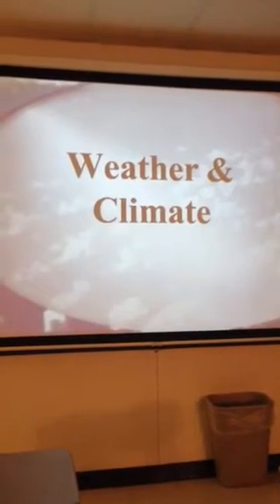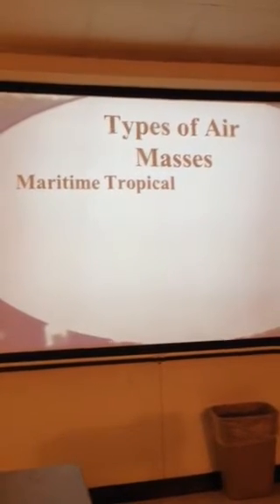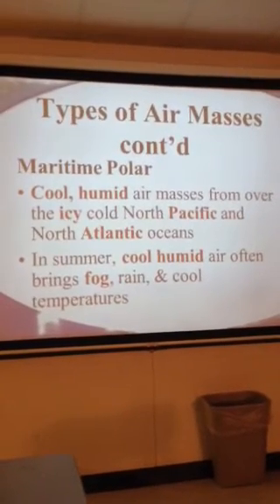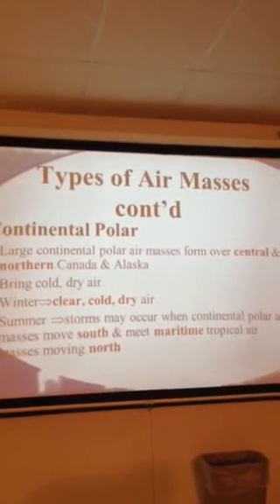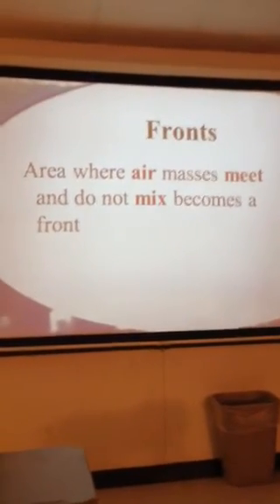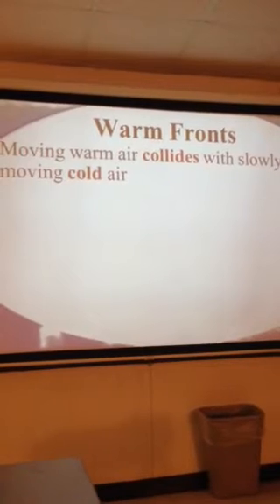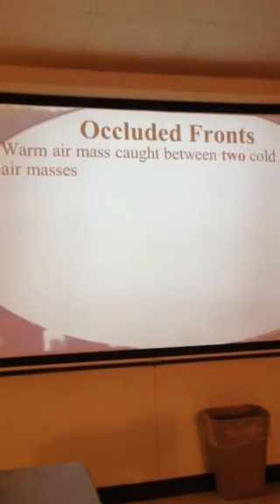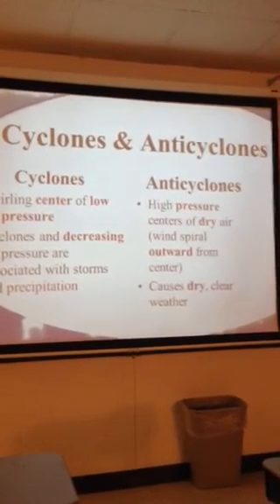Weather and Climate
Please make sure you complete the notes and get them signed by a parent at home to show you have completed your work for the project. I will check on Thursday but you may want this done now to start tomorrow's project.